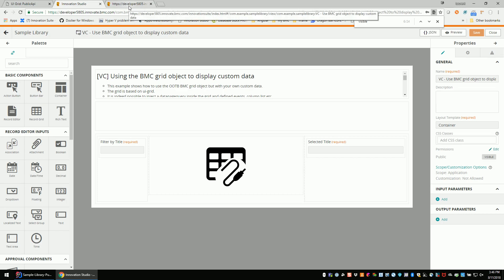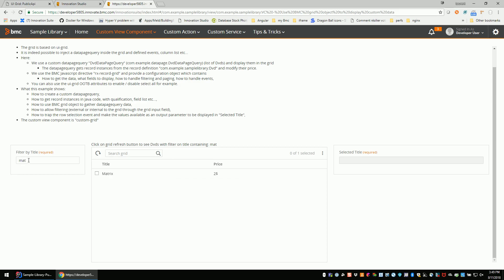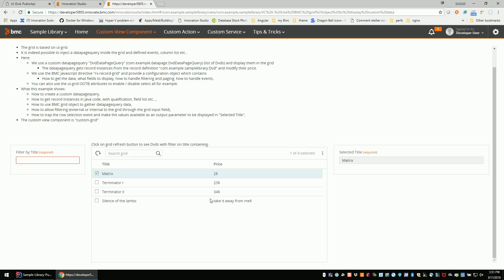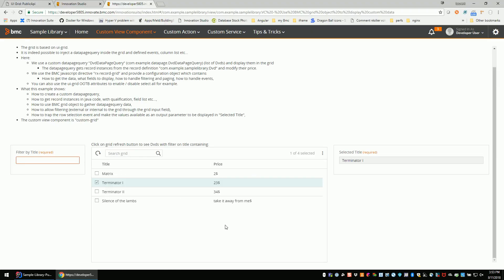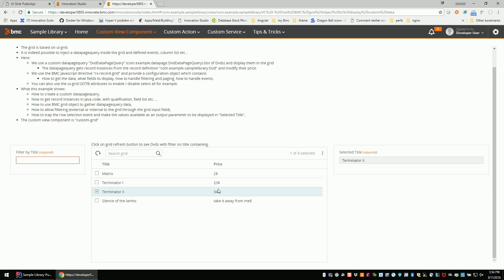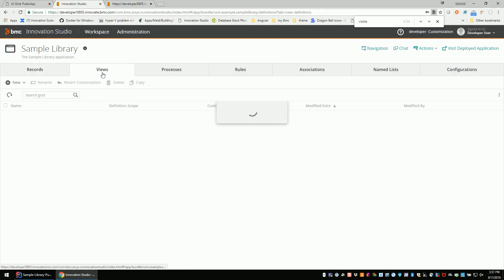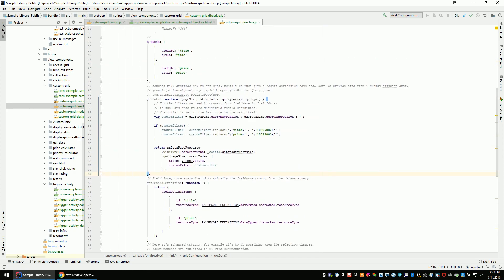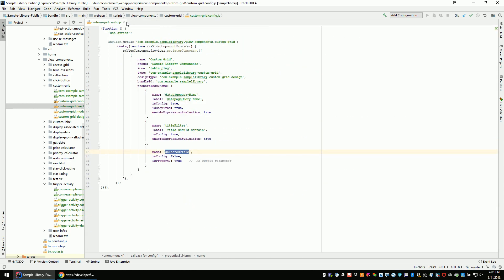Episode 27 - [View Component - Datapagequery - Java] Use BMC Grid with another datasource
This video explains how to use the BMC grid object but with a custom datasource (datapagequery) and integrate specific events.
This example is pretty complete and also shows how to create a datapagequery, get data from a record definition in Java.

The source code is available in this Github repository:
The instructions how to deploy it are there as well.

Credits:
With the invaluable help from Dave Sulcer :)

Note:
The information provided are my own and the code is provided "as is".
Do not hesitate to post questions on the Github repository, here, on Twitter or on the BMC Community.

Some references:
BMC Developer portal: